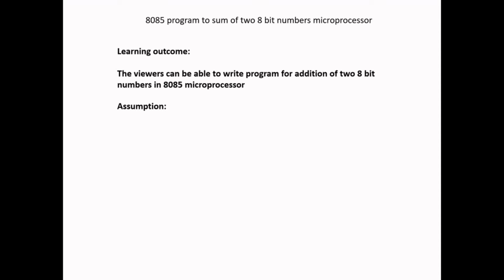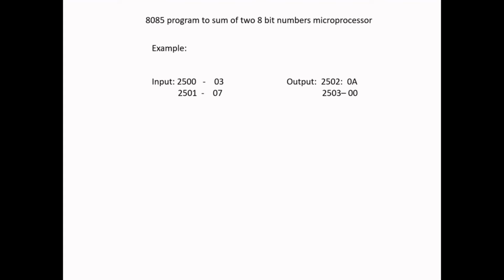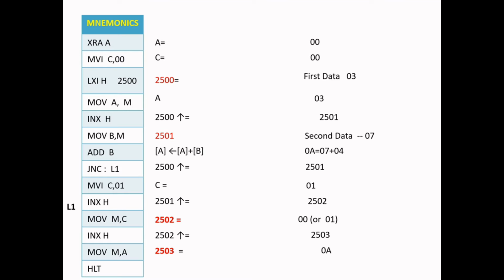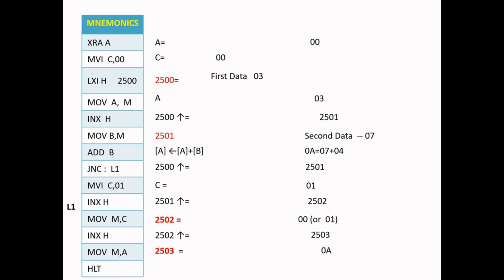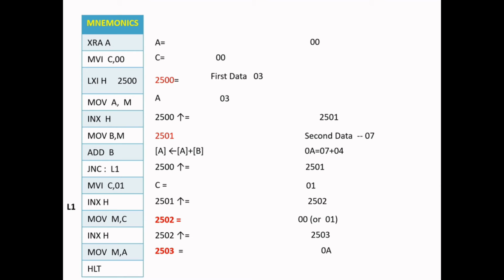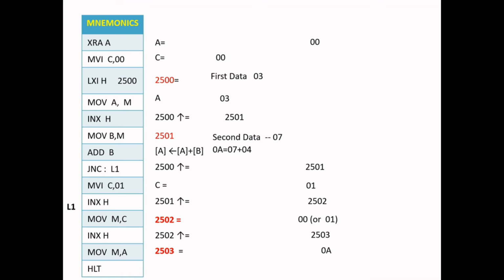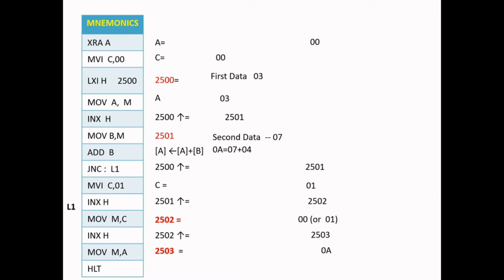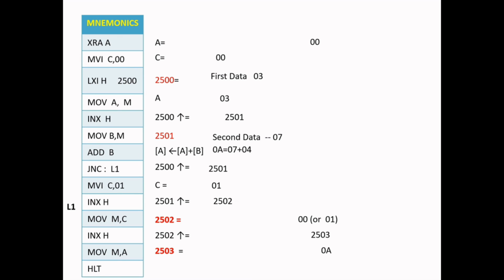Addition of two 8 - bit numbers using 8085 ALP programming - Mrs. A. Anitha